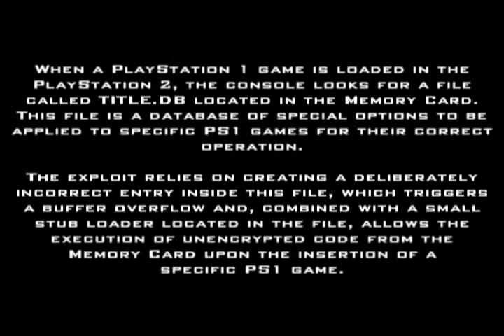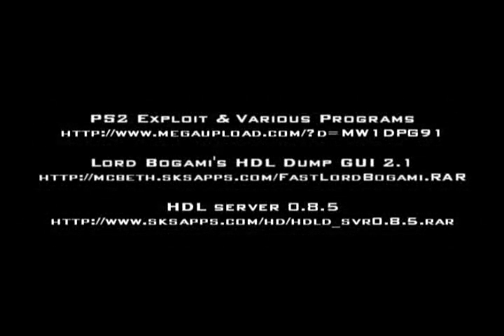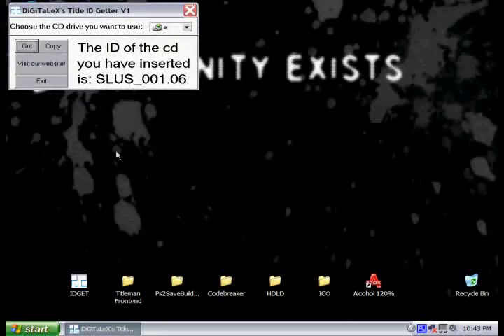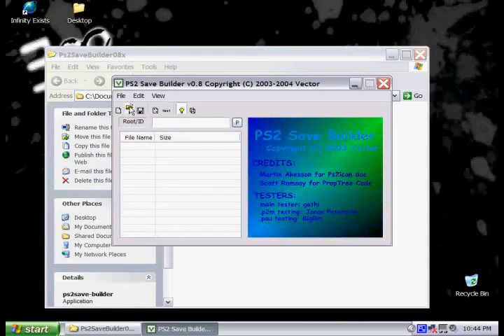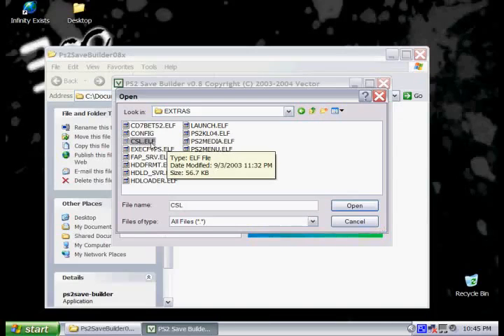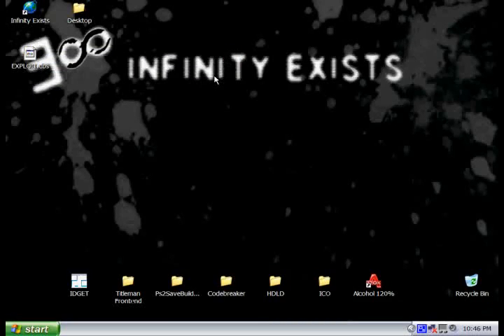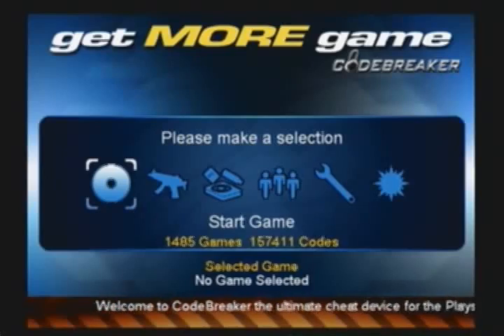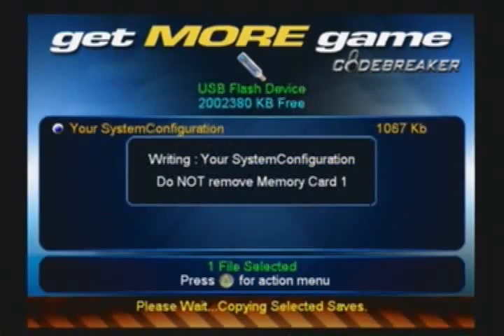IEFD Ep. 22 - Playstation 2 Softmod - Part 1 of 3.flv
Softmod PS2 fara chip